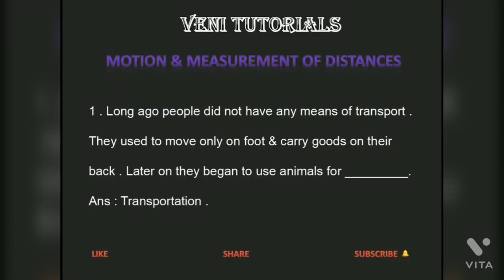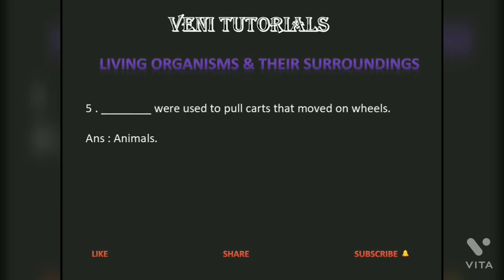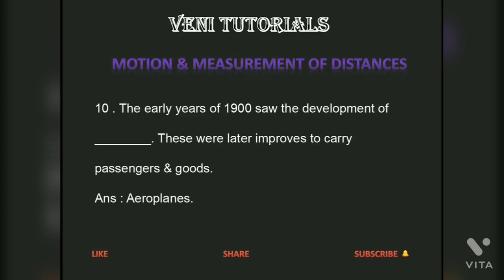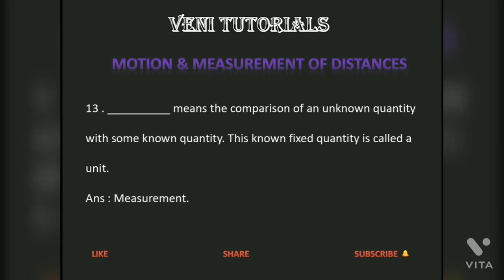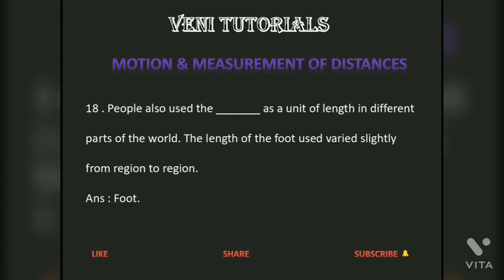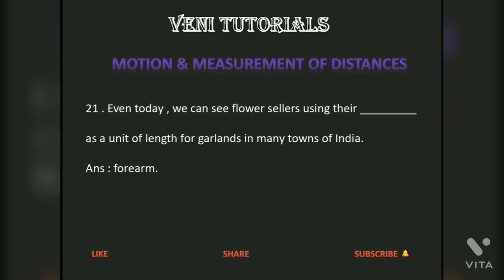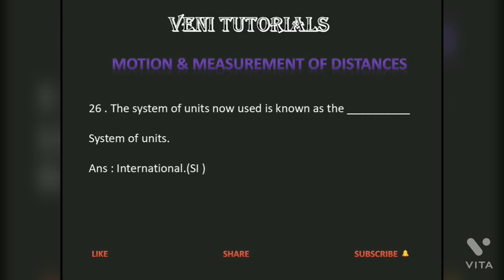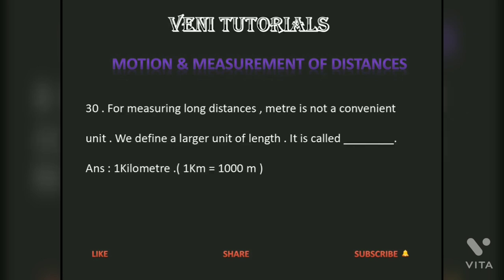NCERT SCIENCE Topic Vise BITS ( CLASS VI LESSON 10 PART 1)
Useful for CTET,OTHER COMPETITIVE EXAMNS ,CBSE STUDENTS 6-10 BITS